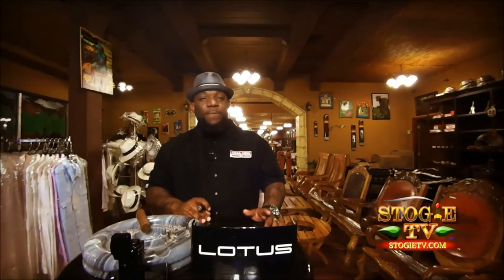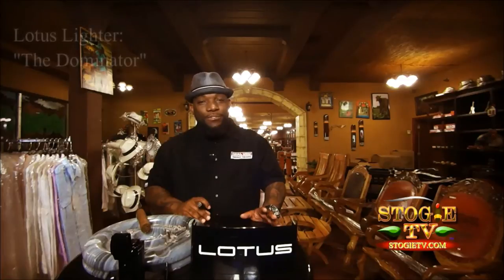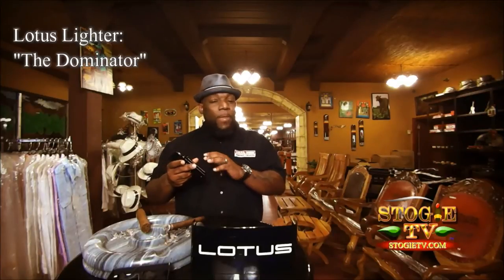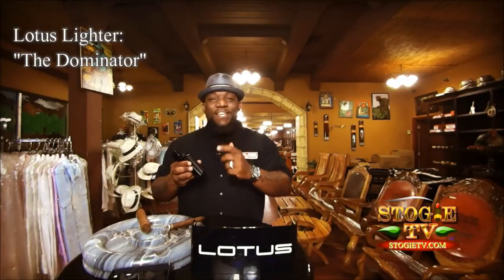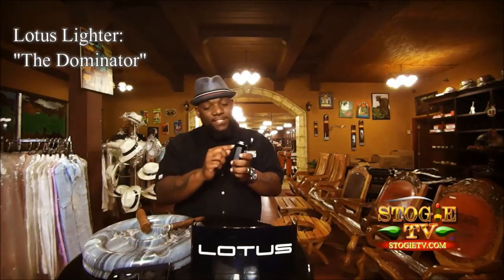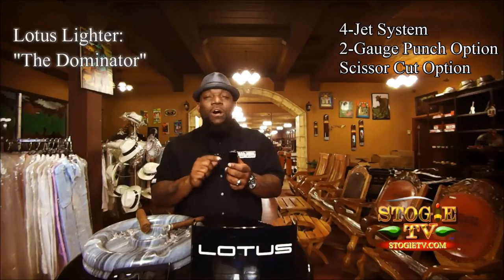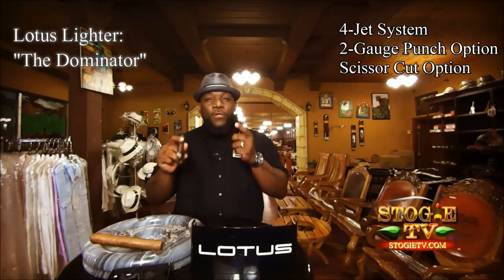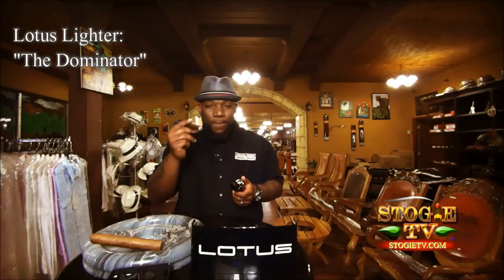How to Light a Cigar: This amazingly, huge Lotus Lighter has many features.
In this episode,  the feature product is the "Dominator" by Lotus Lighters.
Stogie TV features one of the hottest Cigar lounges in the industry.

This Show has great segments for the true cigar Aficionado. We feature the industry icons, history, and education like you never seen before.

Do these names sound familiar?

StogieTV.com the 1st TV to feature the world of Cigars!!!